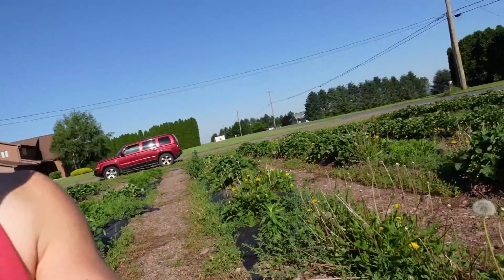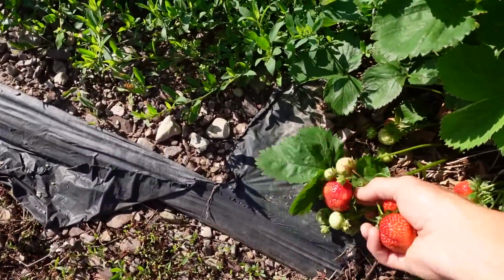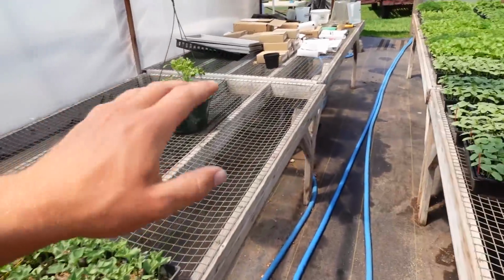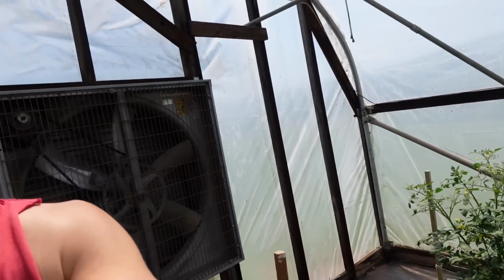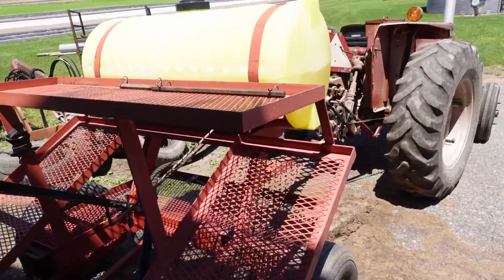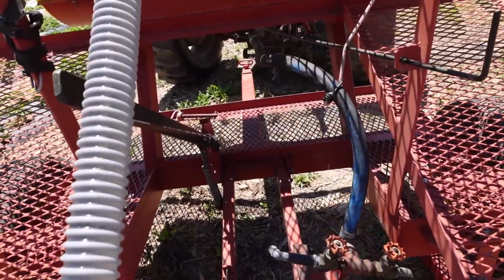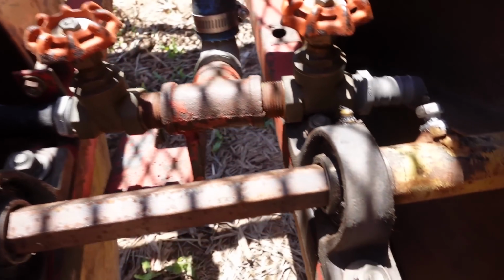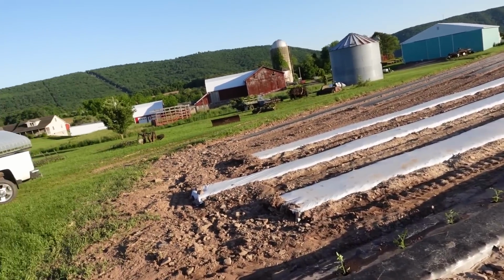Just The BEGINNING Of Tomato And Pepper Planting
In today's videos the crew and I start out by picking 85 quarts of strawberries and then we move into loading truck. Later we get started on planting peppers and tomatoes.